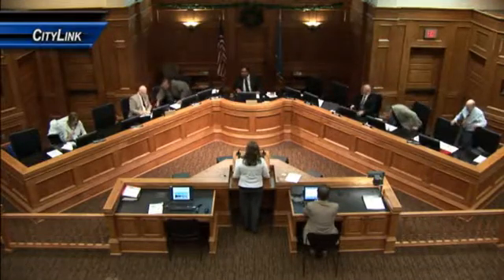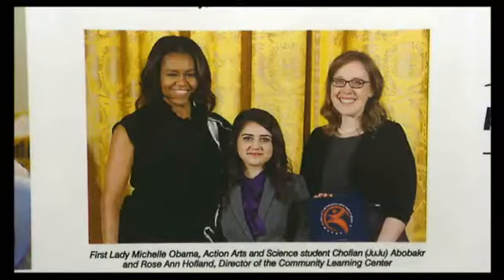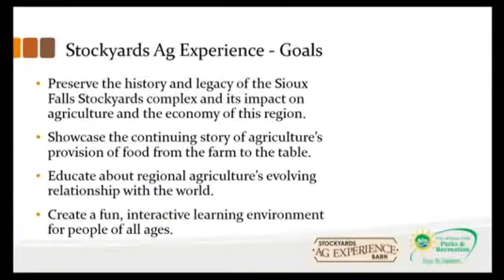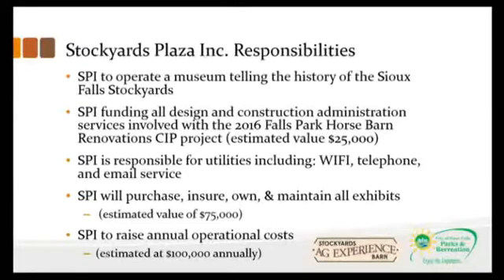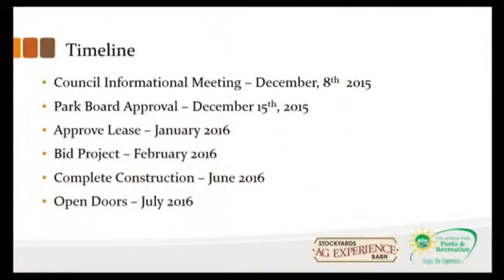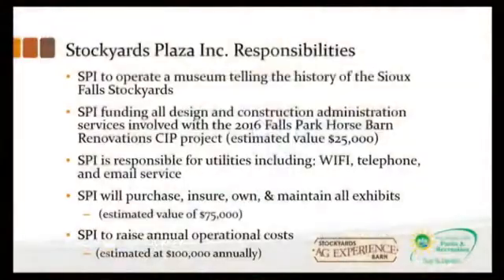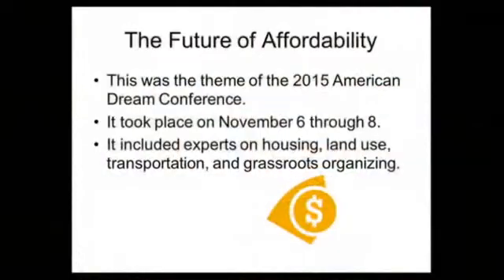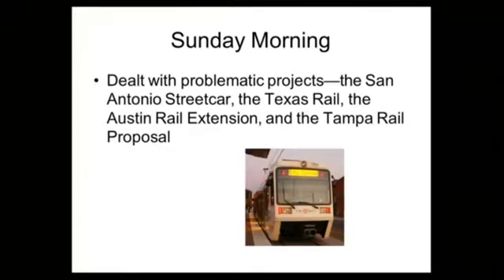2015-12-08 Sioux Falls Informational Meeting - 2354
Many of these videos have a 15 minute delay before starting due to the operation of the operation of the city recording system. We grab the video before this is permanently trimmed off or other modifications are made. You are likely seeing the raw footage here.